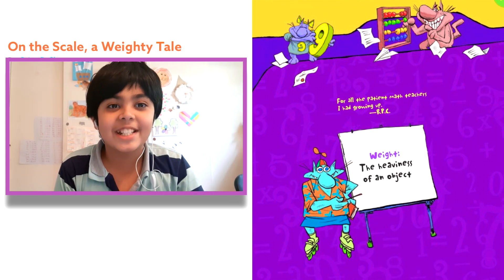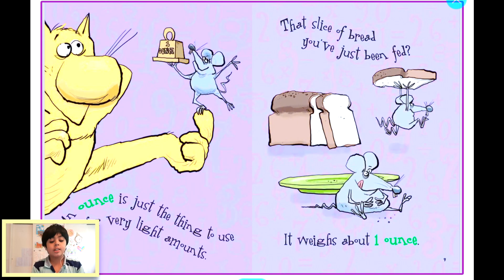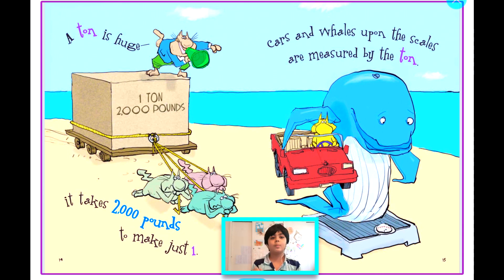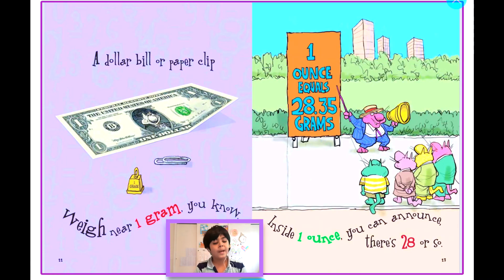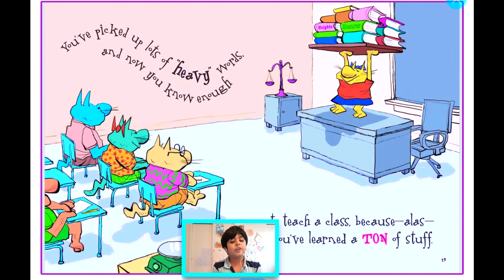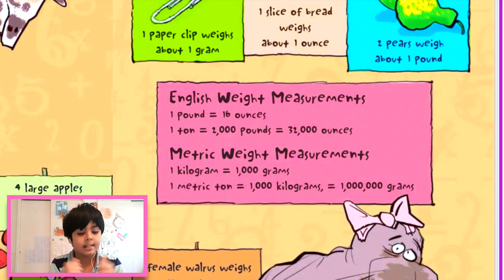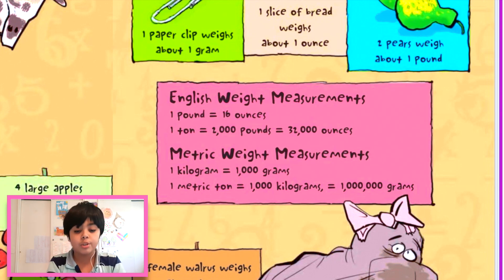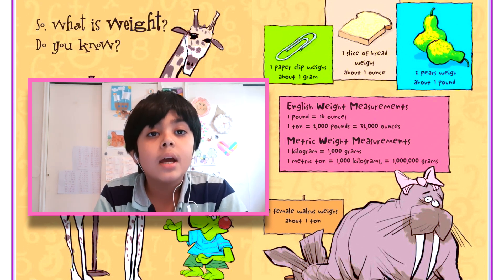Read Aloud STORY: On the SCALE, a WEIGHTY Tale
Have you ever seen such an interesting way of learning weight measurements. Watch out this cute poetic story of weights and answer the questions below.
Question 1. What is weight?
Question 2. How many ounces are there in 1 Pound and how many pounds are in 1 Ton?

To Do ACTIVITY:
Make flash cards to remember English Weight Measurements and Metric Weight Measurements.

English Weight Measurements:
1 pound = 16 ounces
1 ton = 2,000 pounds = 32,000 ounces

Metric Weight Measurements:
1 kilogram = 1,000 grams
1 metric ton = 1,000 kilograms = 1,000,000 grams
1 ounce = 28.35 grams

STORY:  My Daddy Is a Pretzel | Yoga for Parents and Kids on International Day of Yoga | June 21